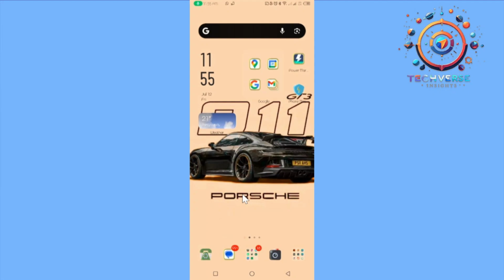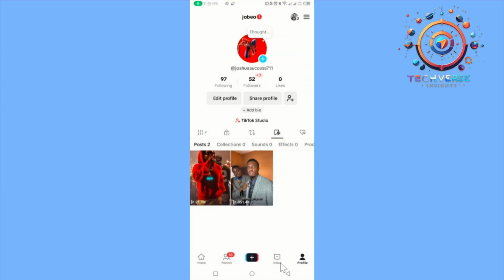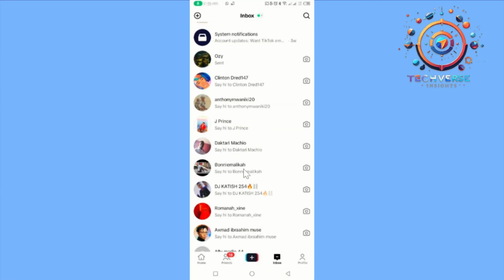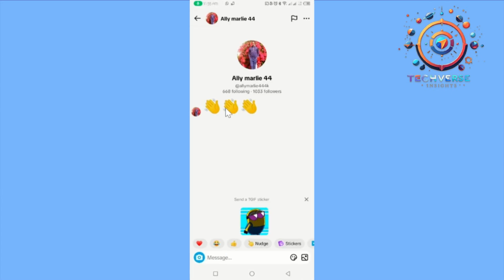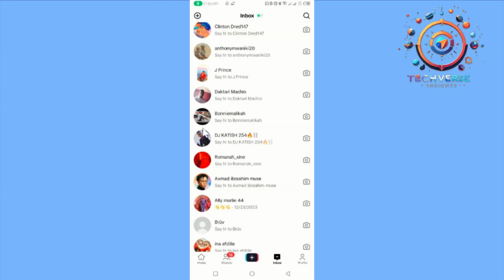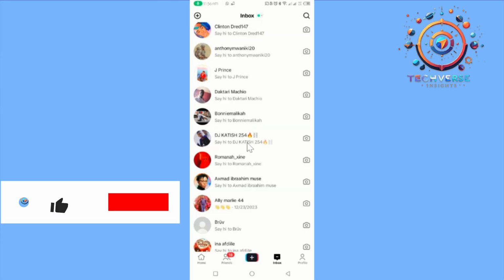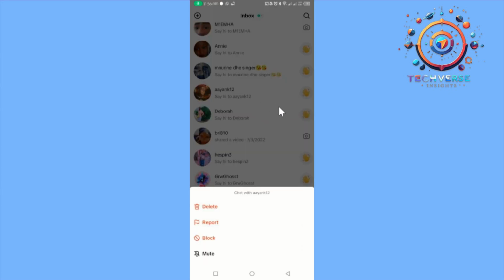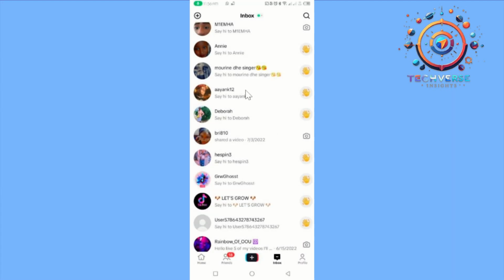How to Delete All Tiktok Messages at Once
Want to delete all your TikTok messages at once?
In this video, we'll guide you through the steps to quickly and easily delete all your messages on TikTok.
Follow this step-by-step tutorial to manage your conversations and clear your inbox efficiently.